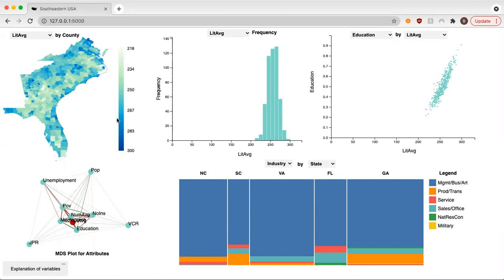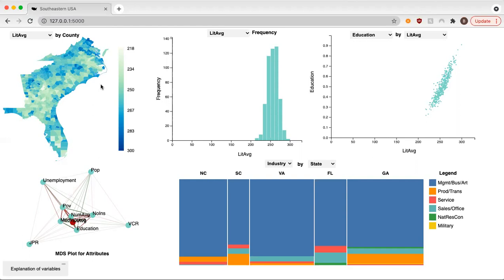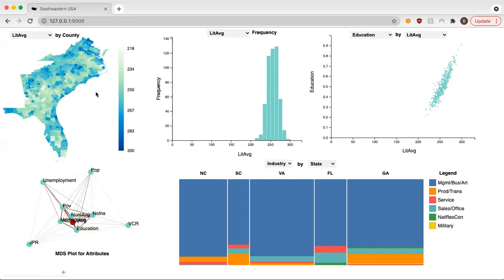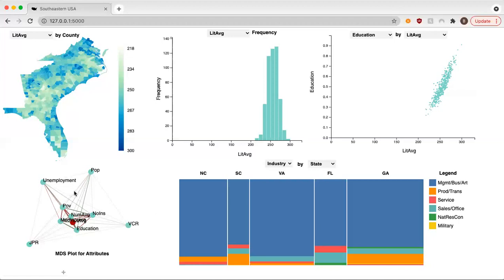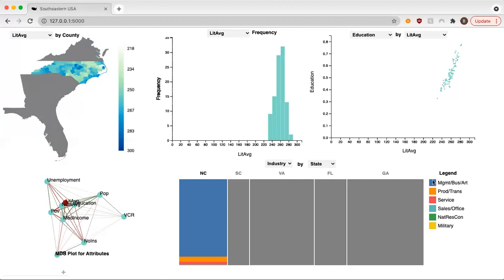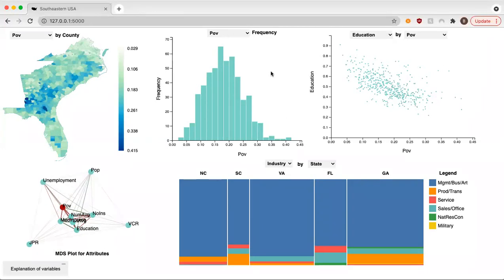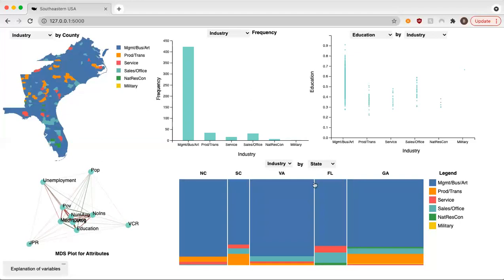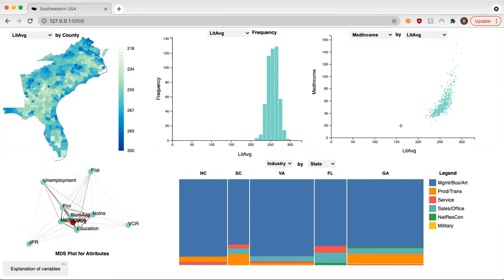Blythe Davis - D3 Southeastern Socioeconomics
In this video, I show my D3 visualization of socioeconomic data in the southeastern US.